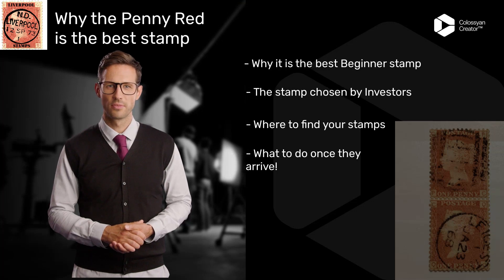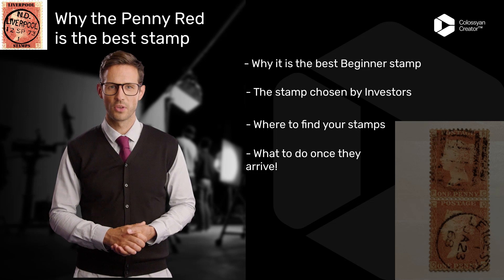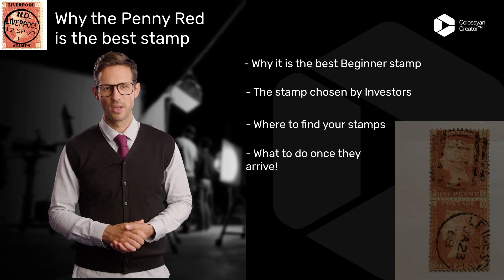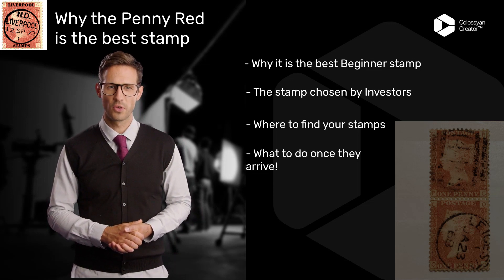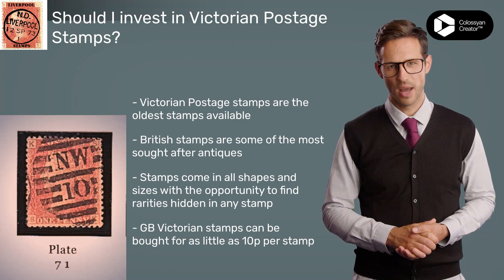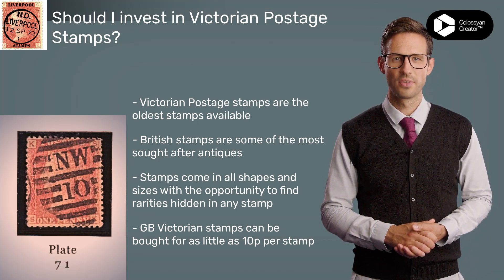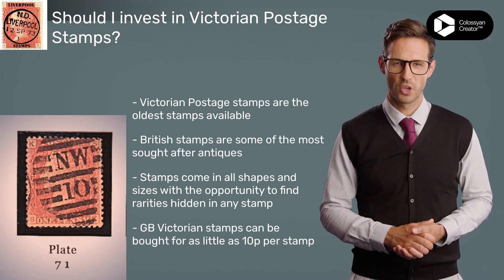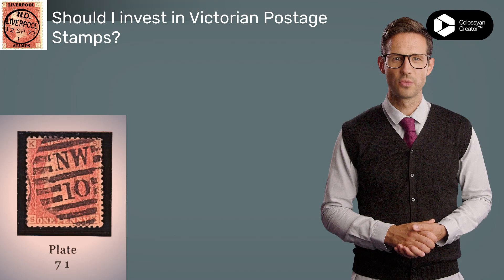Invest in History: The Beginners Guide to Penny Reds and Victorian Postage Stamps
Discover the hidden treasure of Victorian Postage Stamps! In this eye-opening video, we'll show you why collecting Victorian stamps is not only a fascinating hobby but also a lucrative investment opportunity. From their rich history to their increasing value, Victorian stamps offer a unique way to connect with the past and secure your financial future. So, whether you're a seasoned collector or just starting out, this video is a must-see. Don't miss out on the chance to own a piece of history and invest in your future - Watch now!